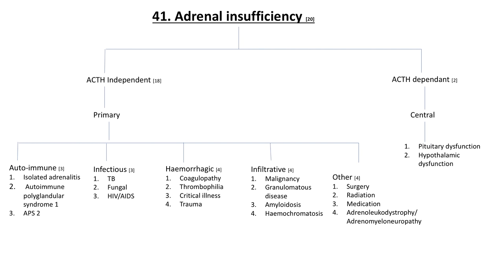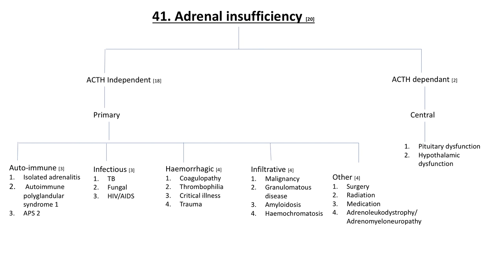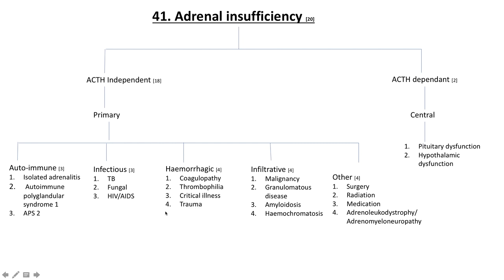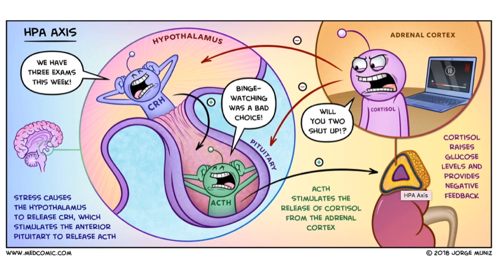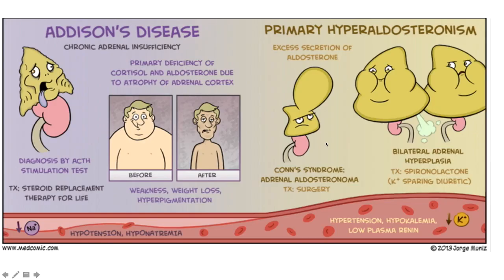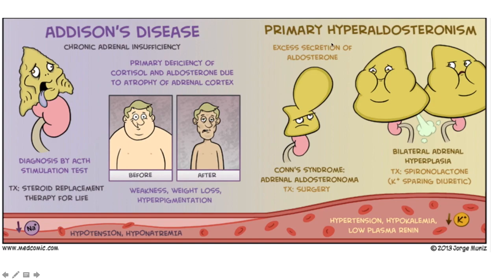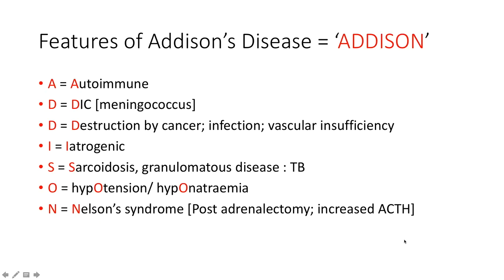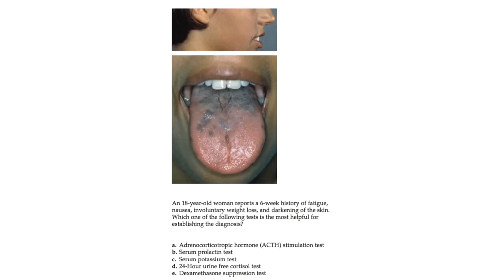Algorithm 41 : Adrenal Insufficiency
Hello and welcome to this, our first algorithmic approach in Endocrinology [and 41st in internal medicine], adrenal insufficiency and its various aetiologies

Power packed with high yield info, comical illustrations, a handy mnemonic, an OSCE example and of course a scriptural exhortation to conclude

its a nice one, please enjoy!

God bless!